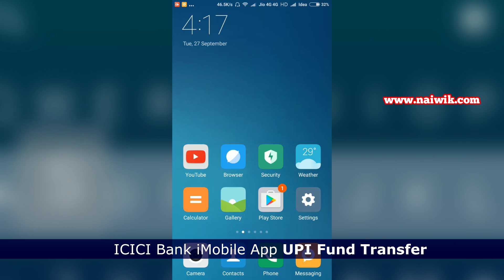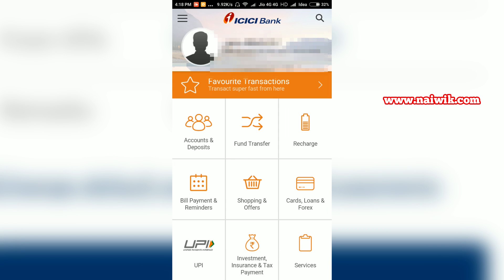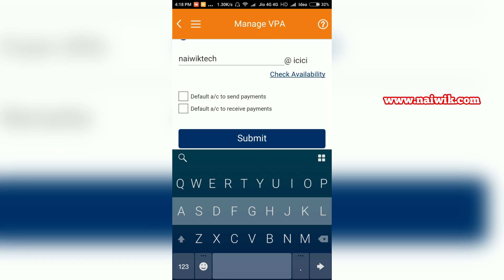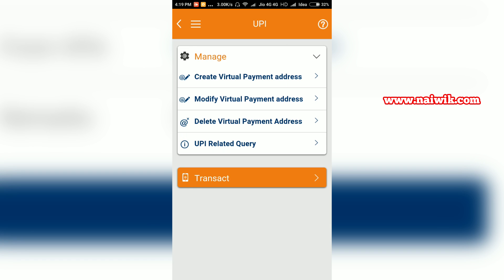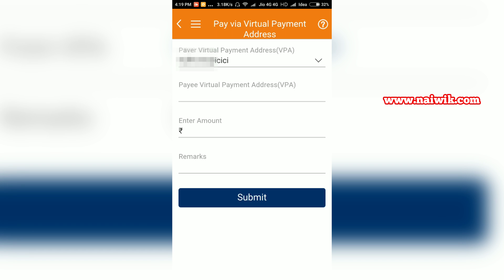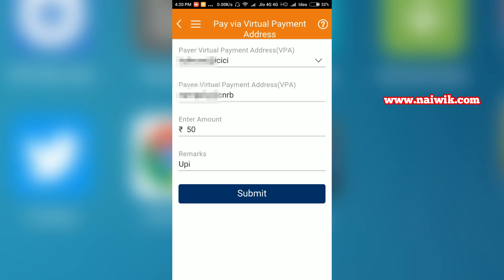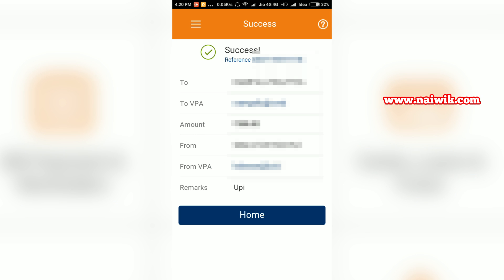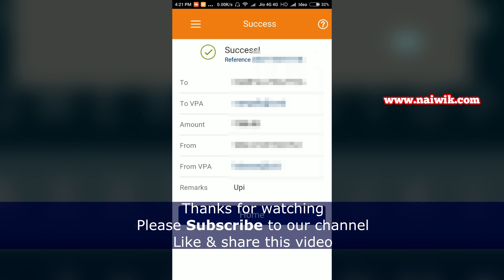Unified Payment Interface [ UPI ] fund transfer in ICICI Bank iMobile app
Open & login to Icici Bank iMobile app ,
CLick on "UPI" at the bottom left.
FIrst you need to "create new Virtual Private Address"
Check the availabilty of the "VPA". If it is available click on "ok"
Now go back and click " Transact"
Click on "Pay to Virtual Payment address"
Select you "VPA" and enter the Payee "VPA"
ENter the amount and remarks
You will get the Pre-confirmation" message check that and click on "Submit"
You transaction is successful

UPI- Unified Payments interface is launched by NCPI, under RBI for instant inter-bank real time transactions using android apps. Som of the first banks to launch UPI is ICICI bank. Whereas the country largest bank SBI has not yet launched its  Upi app for SBI bank users.
UPI app icici bank .